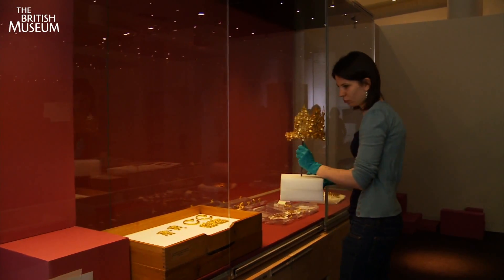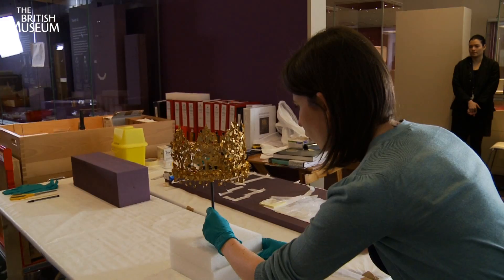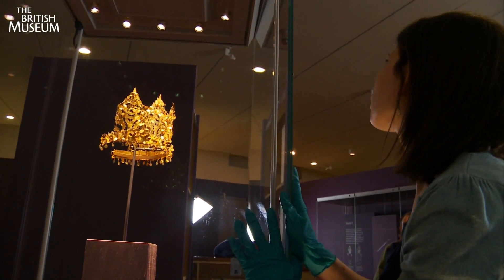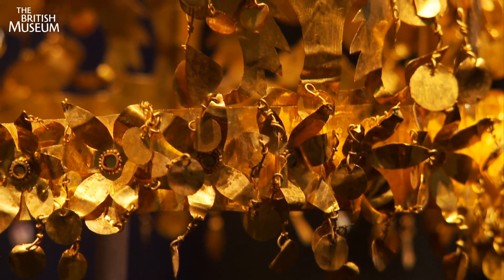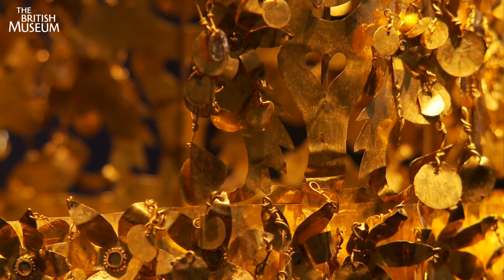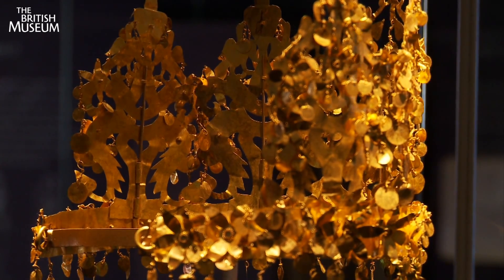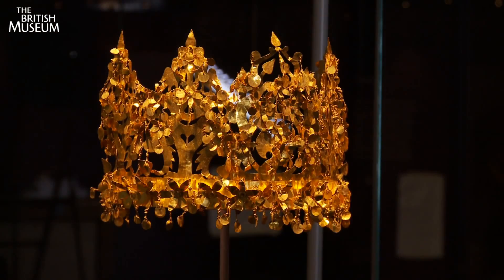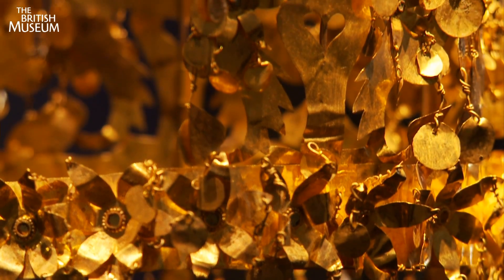Afghanistan: Afghan crown arrives at the British Museum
A gold crown found in the tomb of a nomadic woman is one of the first treasures to be put on display in the exhibition Afghanistan: Crossroads of the Ancient World.

The exhibition opens on 3 March 2011.